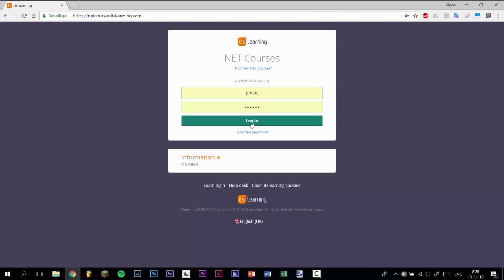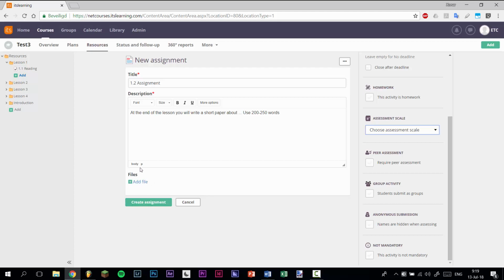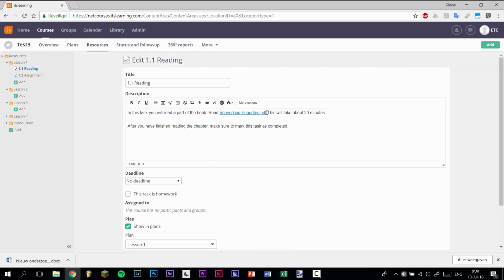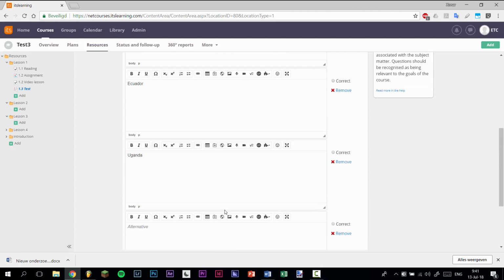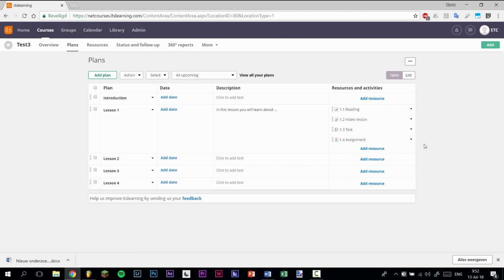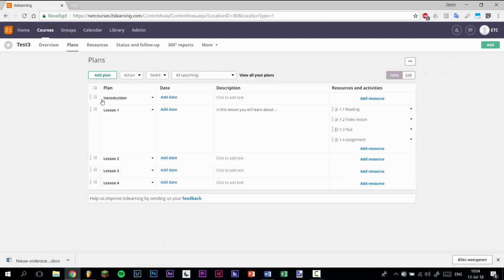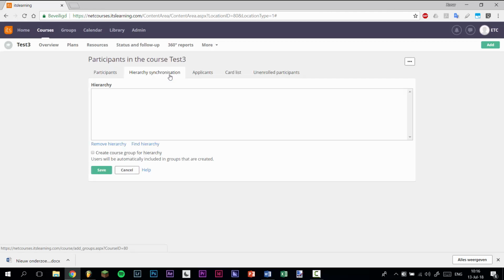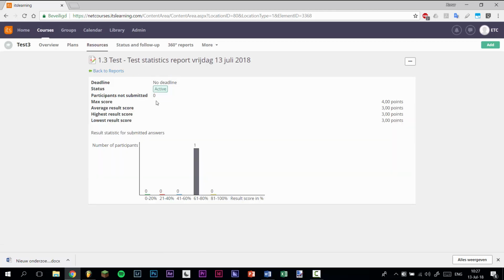NET - How to make a course